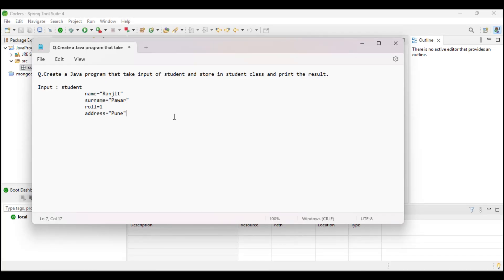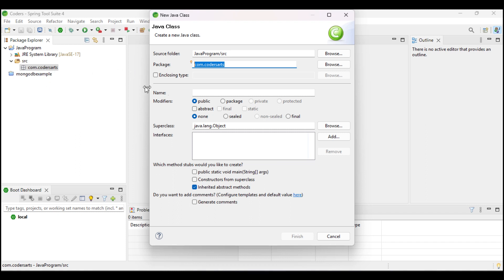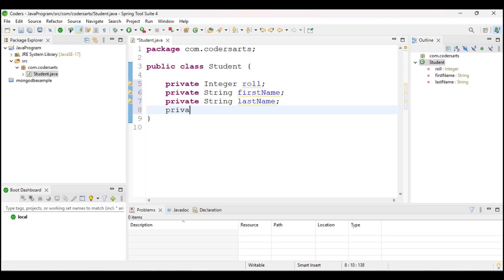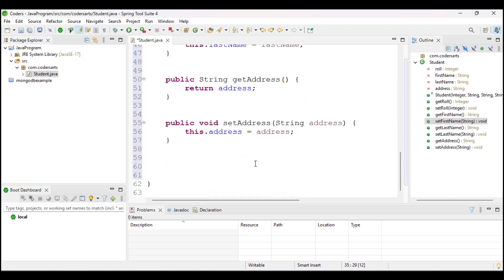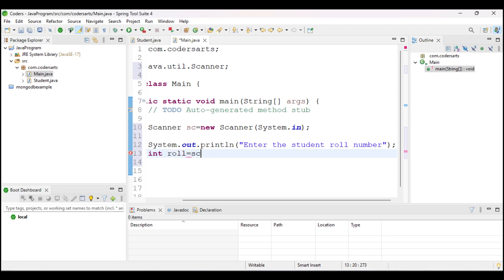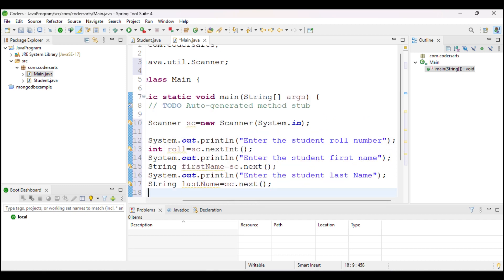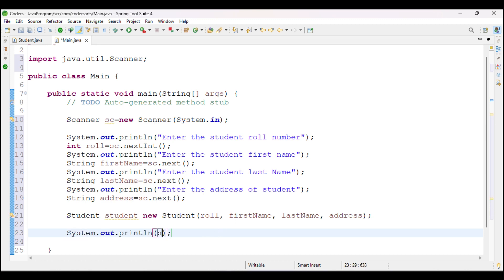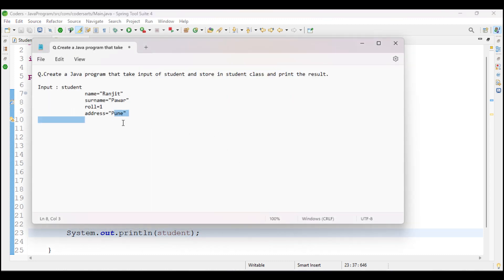Take Student details as User input and Store in Student Class | Java Coding Help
in this lecture, we dive into the world of Java Collections, an essential part of Java programming that provides dynamic structures to store, retrieve, manipulate, and communicate aggregate data.